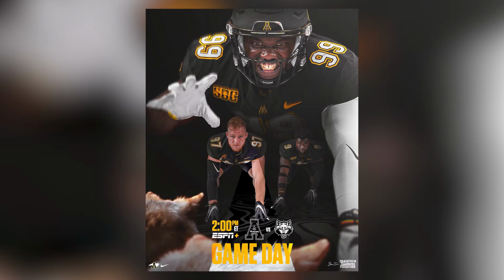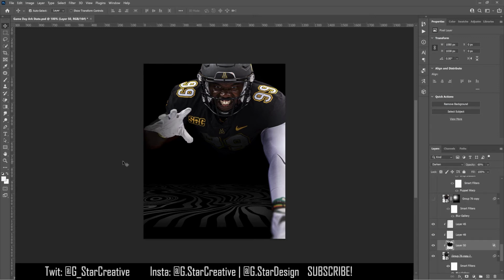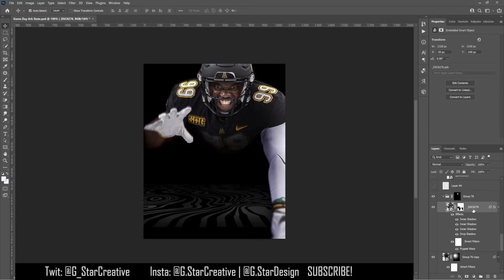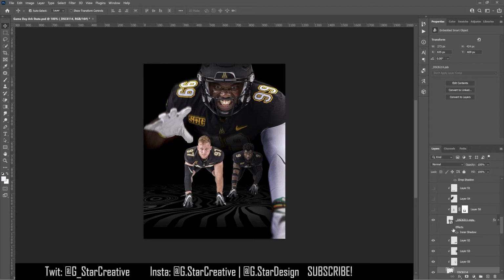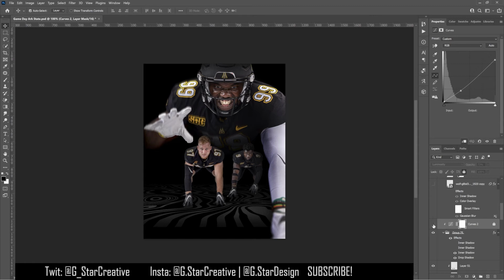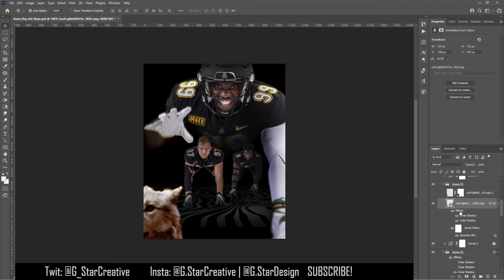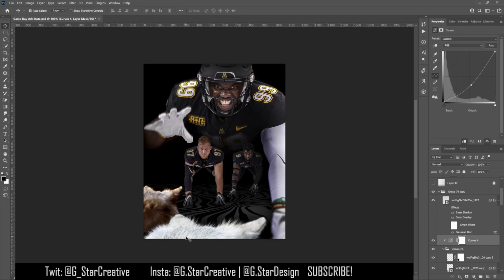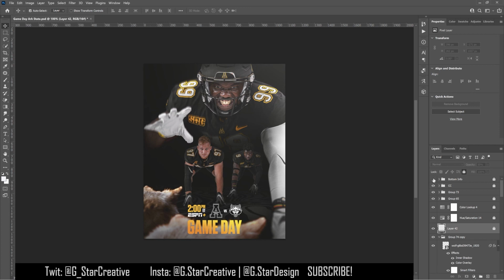How to Create ⏭Movement⏭ in your Graphics! | PS Breakdown | Game Day Series Part 7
In this video I break down another game day graphic but this one has some perceived motion and camera effects that I made using blur and motion blur.